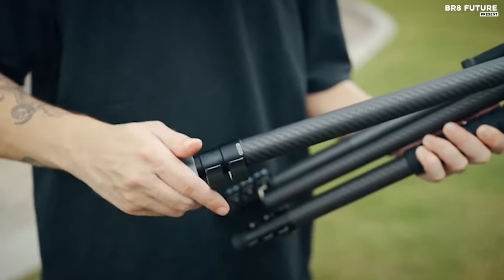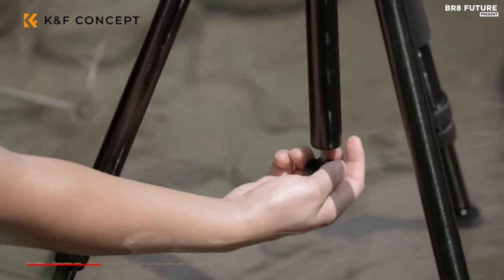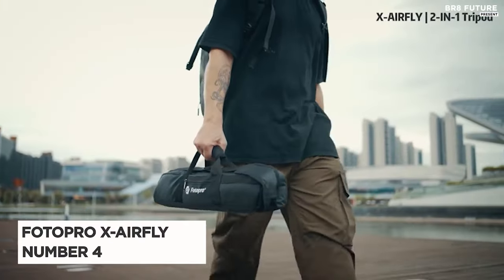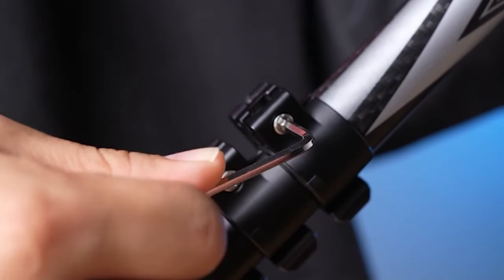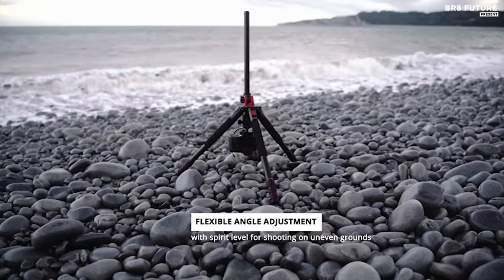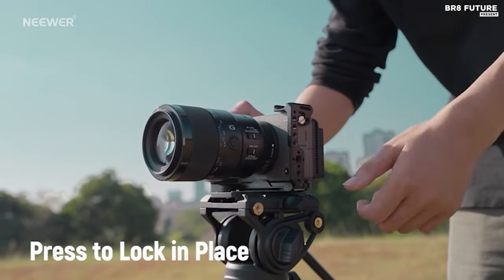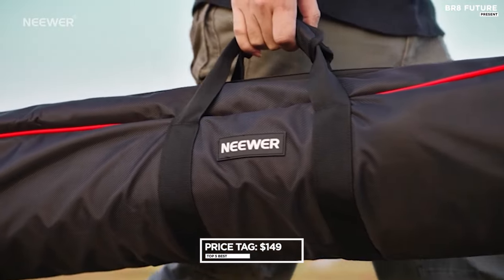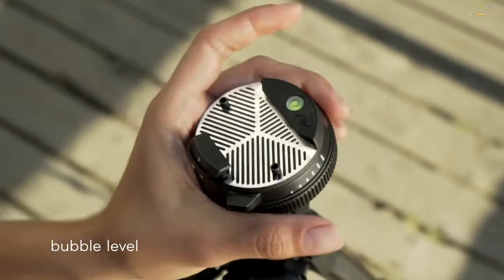Best Camera Tripods 2024 📸🏞️ (Top 5 Picks For DSLR & MIrrorless Cameras)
Links to the Best Camera Tripods 2024 are listed below. At Br8 Future, we've researched the Best Camera Tripods 2024 on Amazon saving you time and money.

Number 5. K&F Concept SA254T1

Number 4. Fotopro X-Airfly

Number 3. Neewer N284L+Go

Number 2. Neewer 74 Inch Pro Video Tripod

Number 1. Peak Design Travel Tripod

Searching for the ultimate camera tripod in 2024? Look no further! Dive into the world of photography perfection with our curated list of the Best Camera Tripods of 2024! From sturdy builds to seamless maneuverability, we've got you covered. Elevate your photography game to new heights with these top-notch tripods designed to support your creative vision. Whether you're a professional photographer or an enthusiastic amateur, finding the right tripod is essential for capturing those picture-perfect moments. Join us as we unveil the latest innovations and must-have features in the world of camera support systems.

and that's where our guide to the Top 5 Best Camera Tripods 2024, you can buy for this year comes in. As always all the links to products you'll find in the description below and let us know in the comments which tech-related topics you'd like to see in our next videos!

Hope you enjoyed my Best Camera Tripods 2024 video.